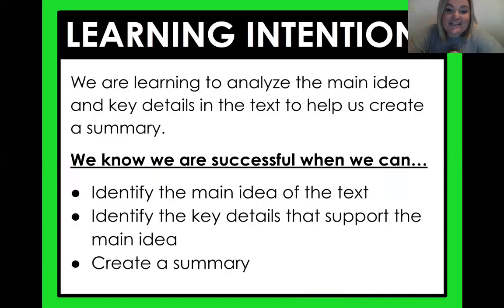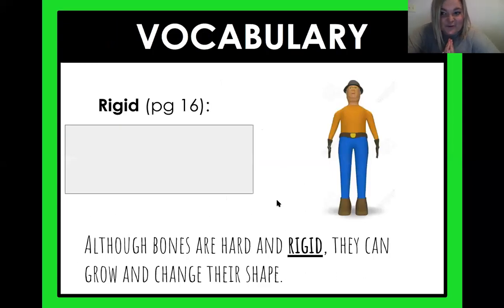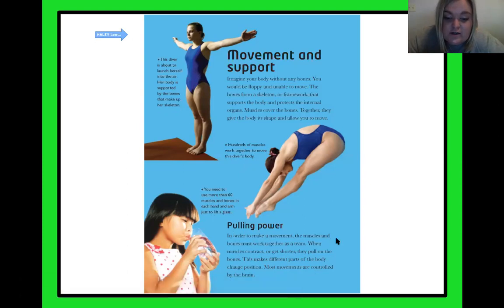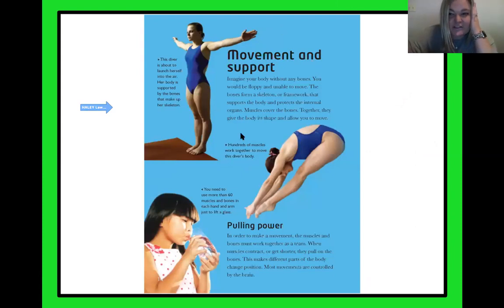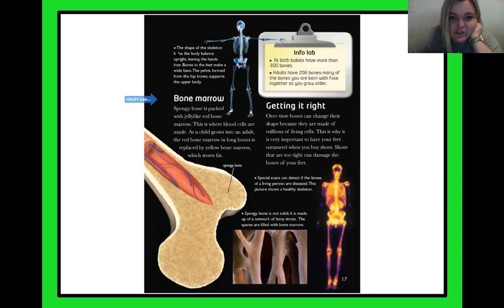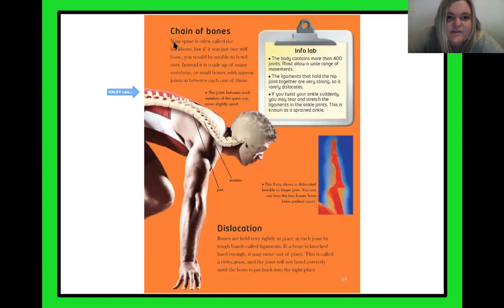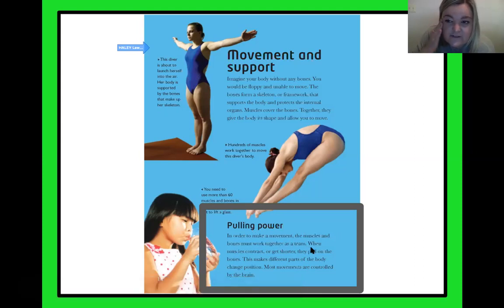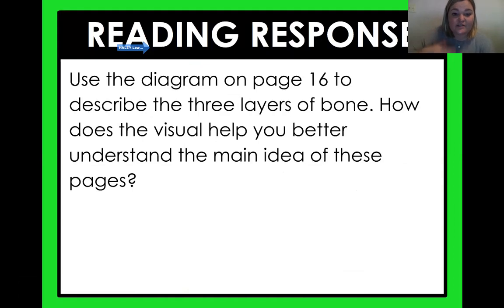Movers and Shapers - Lesson 9